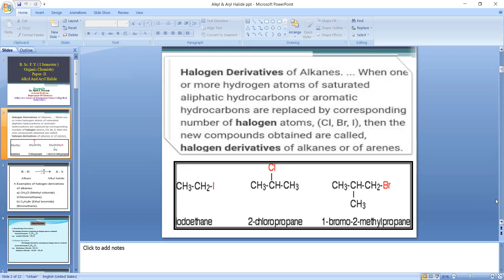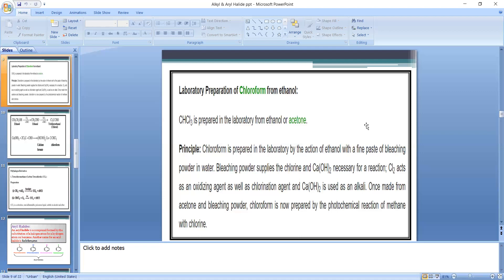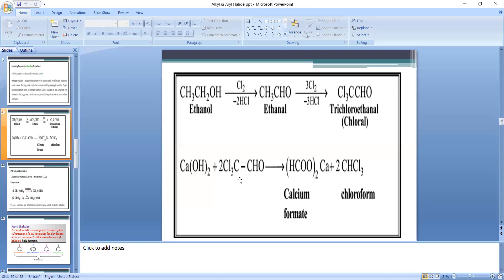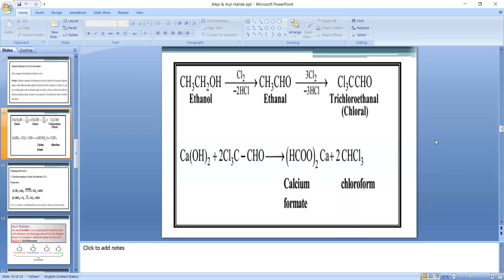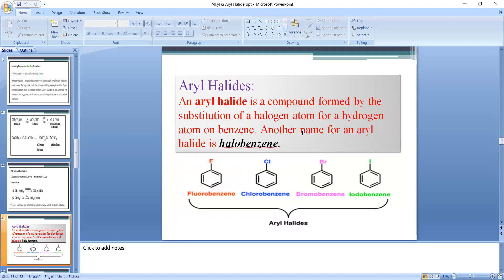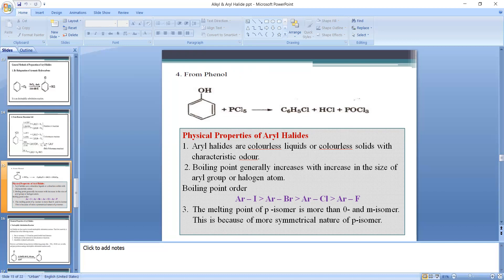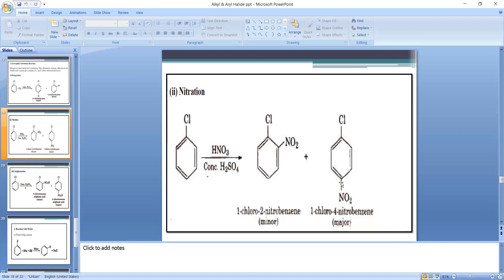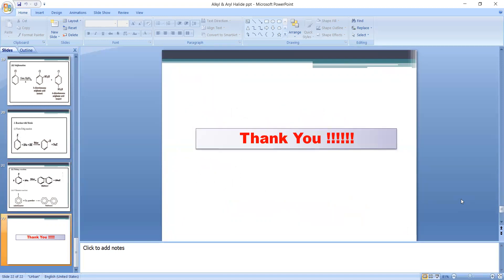Alkyl And Aryl Halide ( Lecture2)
Educational Chemistry Channel )